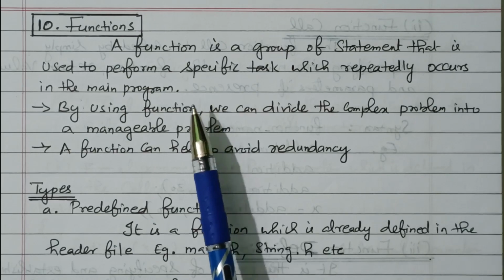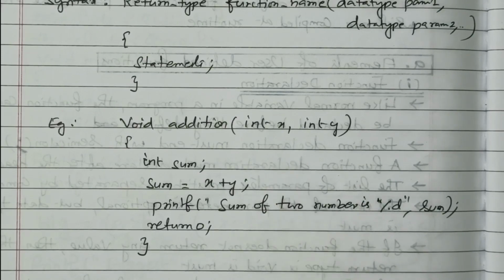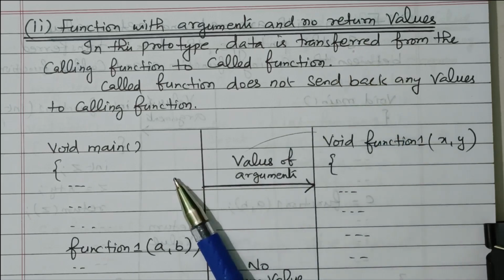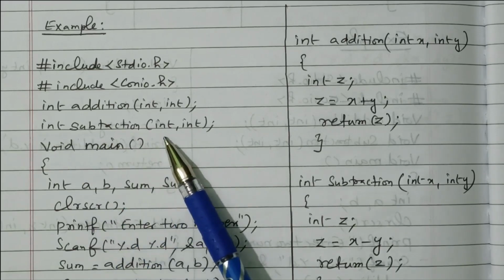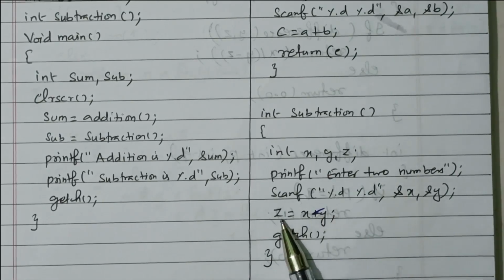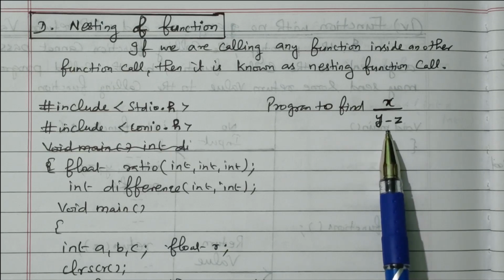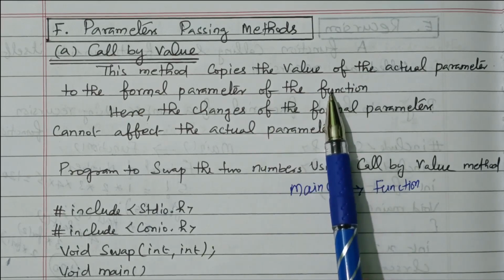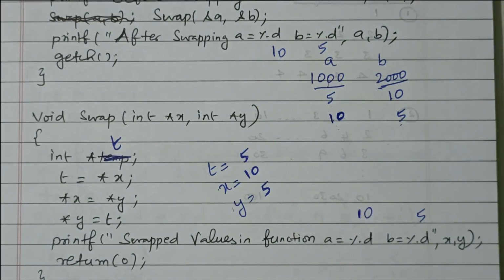C Prog 03 - Complete Course - C Programmming Language - Functions